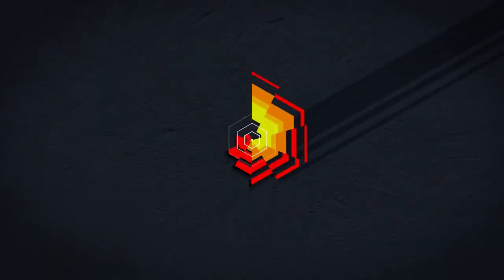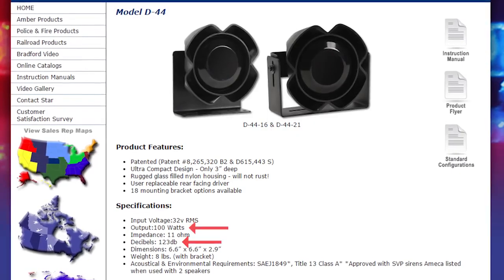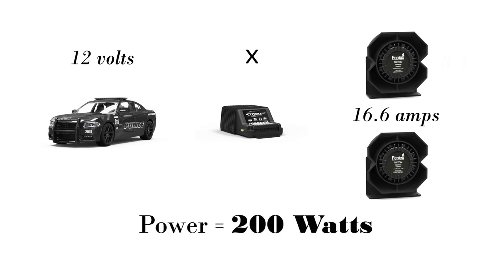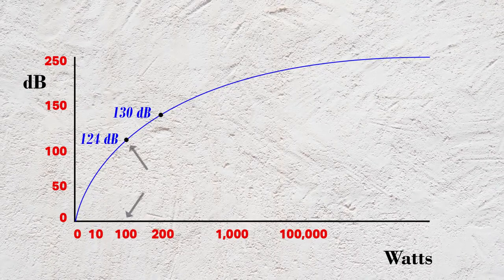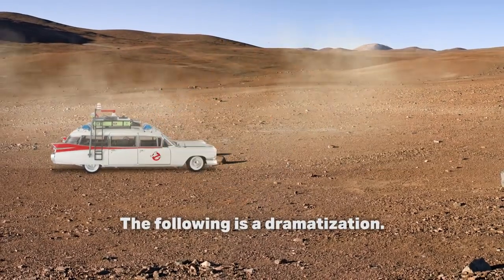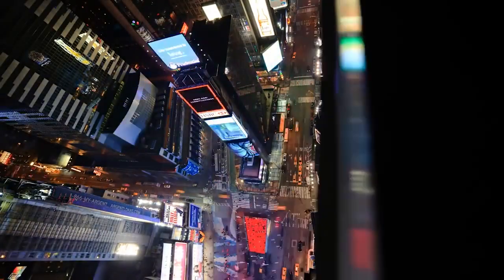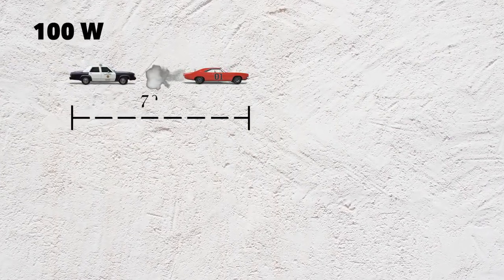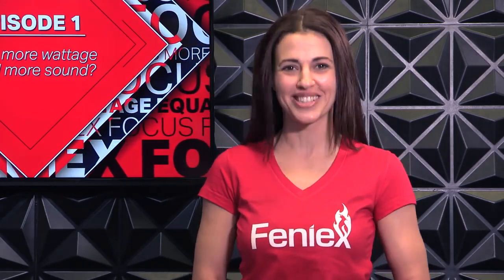Feniex Focus Episode 1 Is a 200 Watt Police Siren Twice as Loud as a 100 Watt 720P